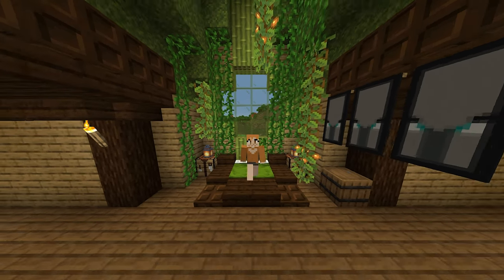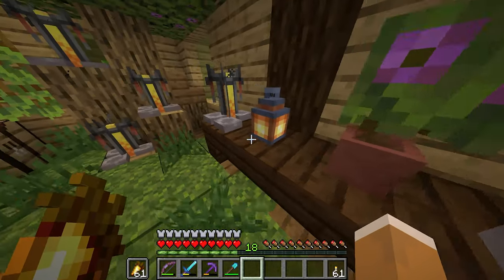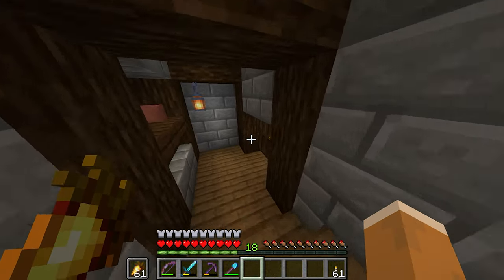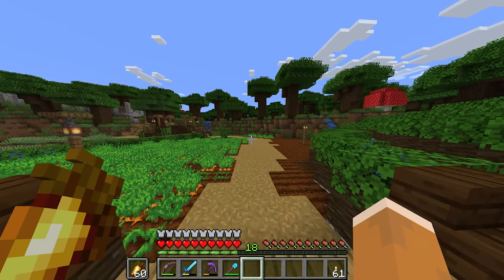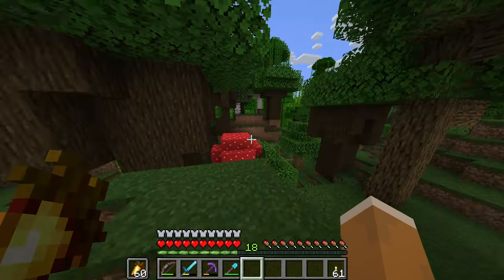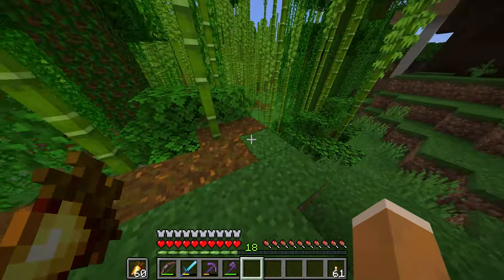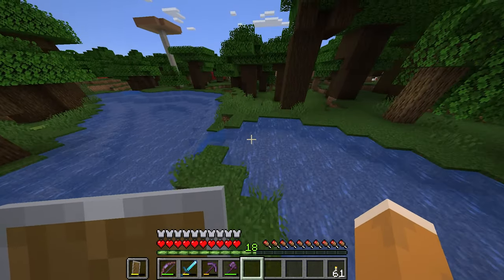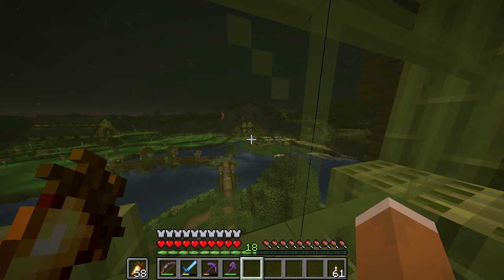Endie's Kingdom Returns! - Minecraft (Endie's Kingdom) [ 21 ]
Casual playthrough of my personal Minecraft world, made in 1.20
Today I talk about my break from posting and a quick tour of the things I built in the meantime.
I have alot of fun making these videos and I hope you had just as much fun watching! 🧡
[ Chapters ]
0:00 - Intro
2:00 - Mini Tour
19:36 - Outro
[ Softwares Used ]
Minecraft Java Edition Version 1.21